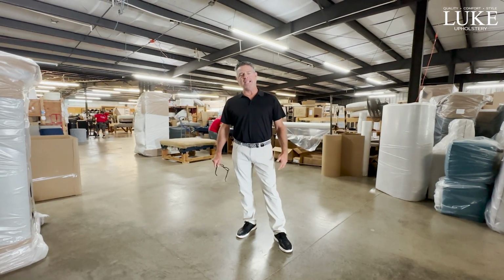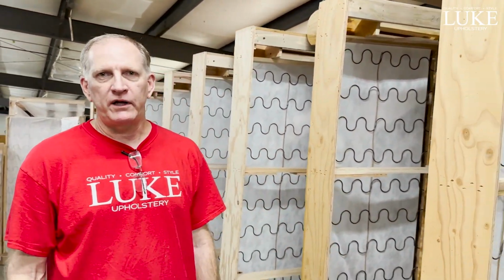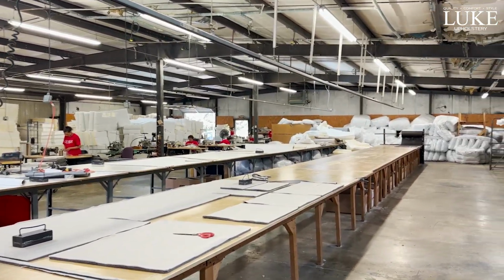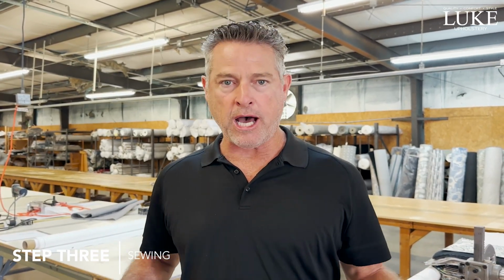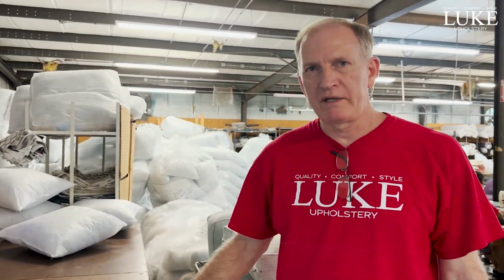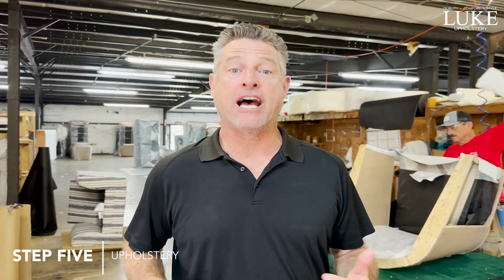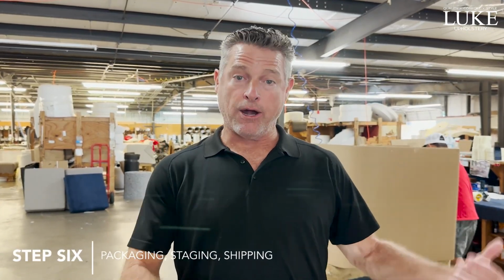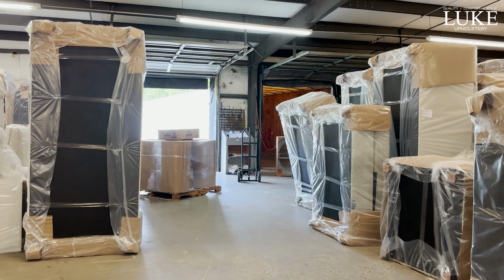Factory Tour | Luke Upholstery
Scott Davis, President and CEO of Luke Upholstery, tour the Luke Upholstery factory in Staley, NC.